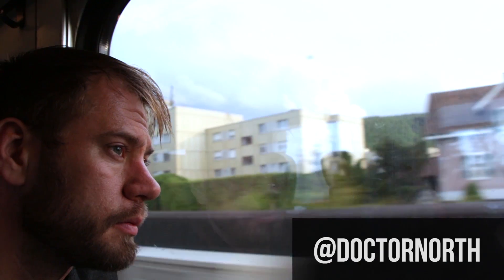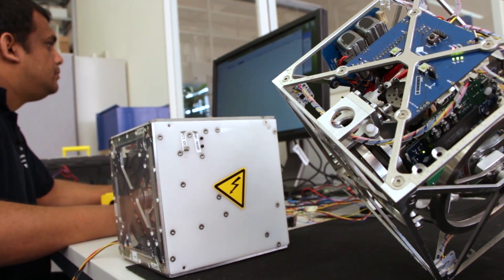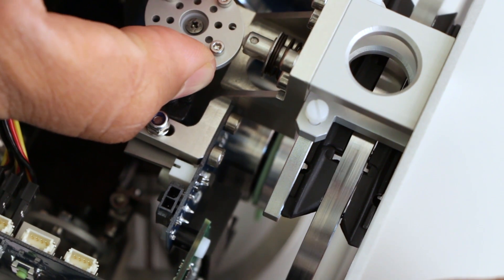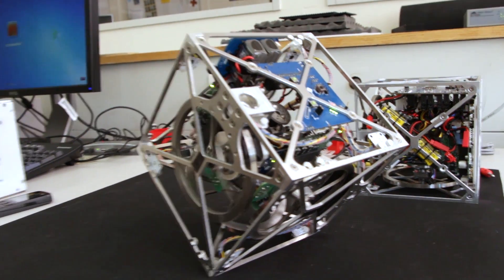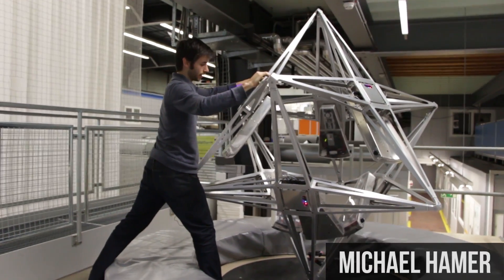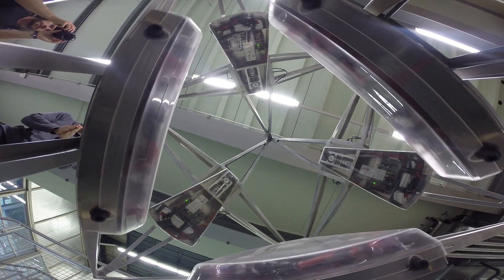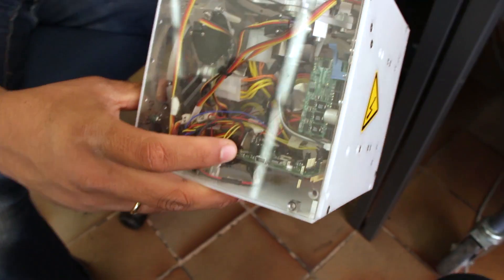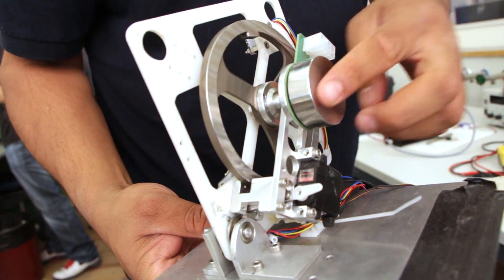Insane Balancing Robot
Watching a cube jump suddenly onto a corner and balance there indefinitely is jarring at first. Cubli can do just that! Doc North investigates Raffaello D'Andrea's lab at the Institute for Dynamic Systems and Control at ETH Zurich, Switzerland where this robotic advance was developed, and ponders the implications.